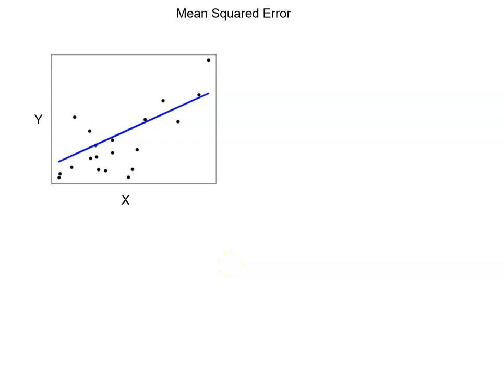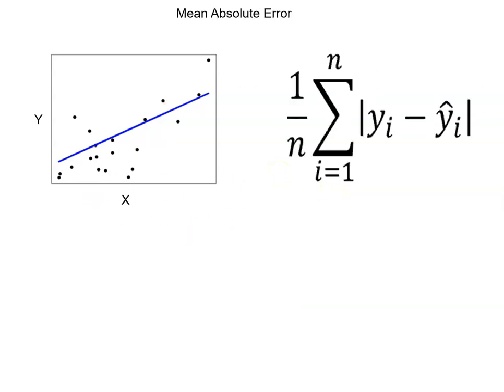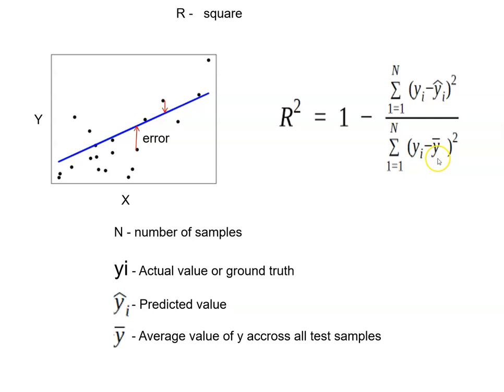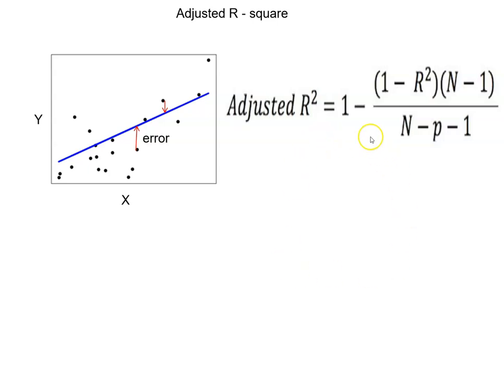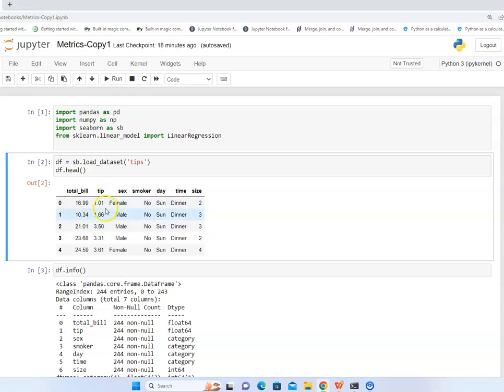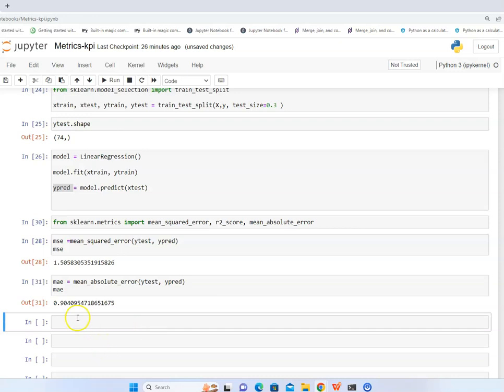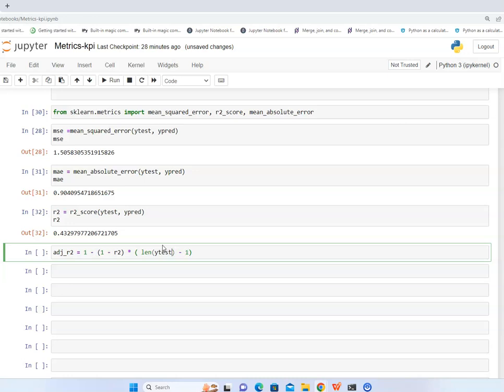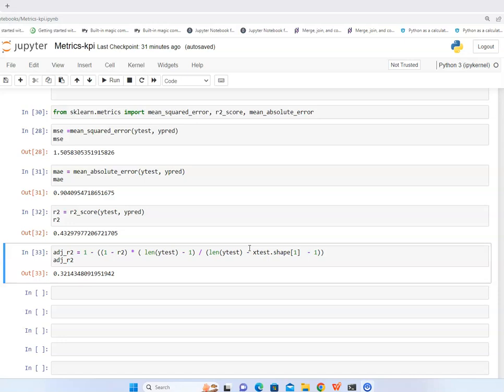Regression Metrics | MSE & MAE | R2 Score & Adjusted R2 Score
This video will explain the formulae with demo to calculate four most important metric for regression model.
R square
Adjusted R square